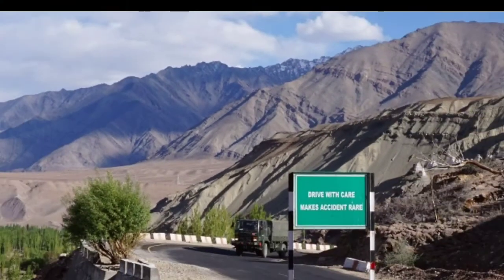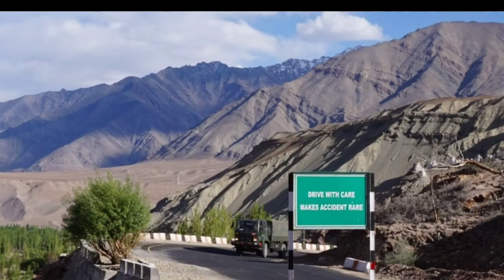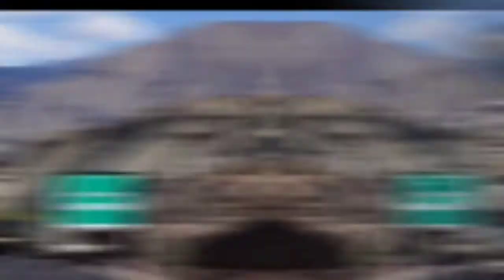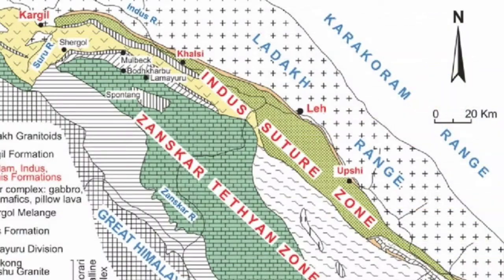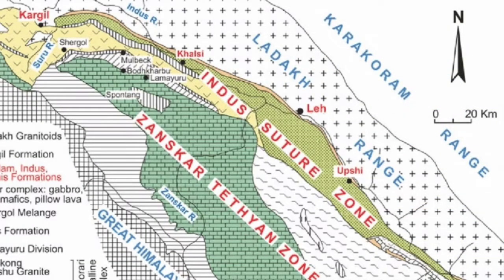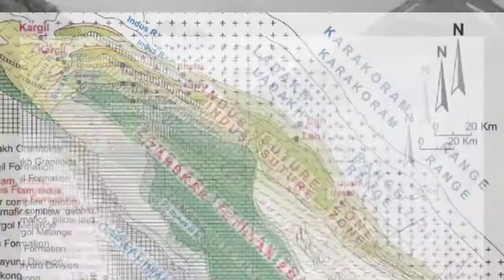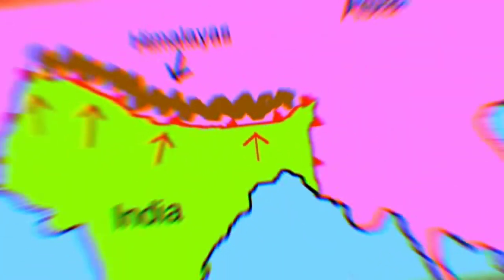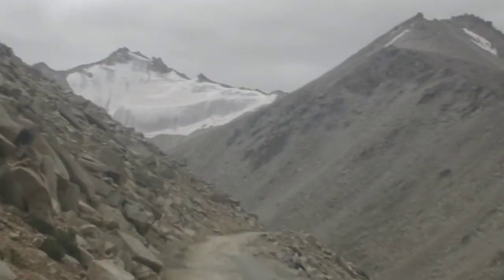How did Pangong lake formed| Pangong jhil| pangong tso lake india-china|Pangong lake geography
Pangong Tso lake in ladakh is situated at an altitude of 4267 meters. It is a trans-boundary, natural brackish water lake, the catchment area of Pangong lake is 28,700sq.km².
Pangong lake is about 100 kms away from Leh city, Ladakh.
Ladkah lies in the northern part of India, it is bounded by the Karakoram mountains on the north and Indus suture zone on the south.
Since the Indian plate subducted under the Asian plate around 20 million years ago, there have been horizontal compression and togographic upliftment in this region resulting the formation of high altitude mountains.
Weathering and erosion are very active in this region, the high peaks of mountains were eroded resulting into enormous amount of debris which because of slope failures transformed into debris avalanches (Landslides) there by blocking the ancient drainage system and forming lakes in the ladakh region.
Pangong tso lake is a result of tectonic movement, glaciation and melt water.

in this video I tried to explain the geological origin of pangong like and tried to answer questions such as

1 ) where is pangong lake located
2 ) Can you swim in pangong lake
3 ) What is the area of pangong lake
4 ) How did pangong lake formed
5 ) Age of pangong lake